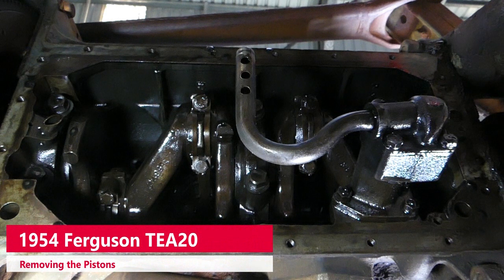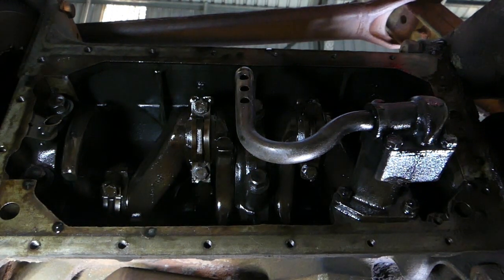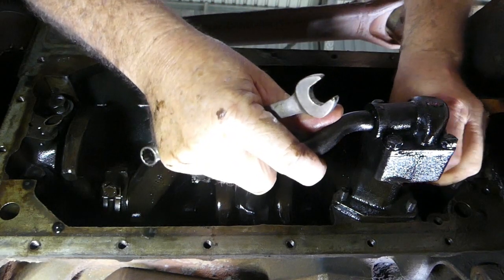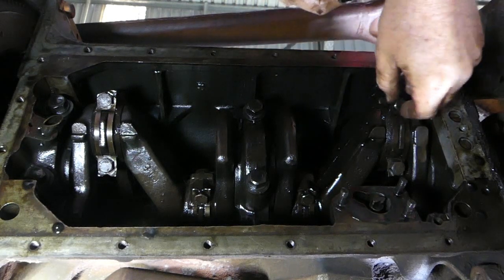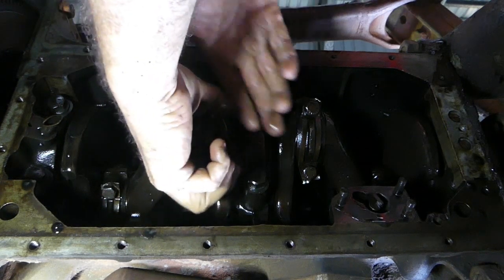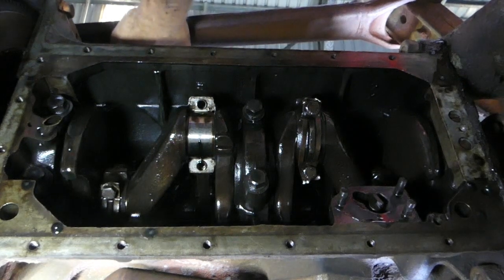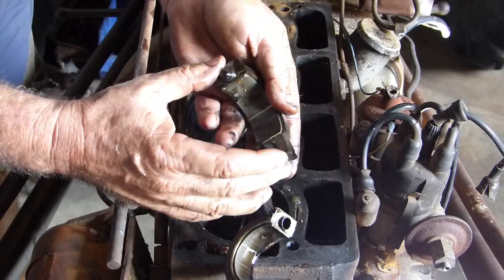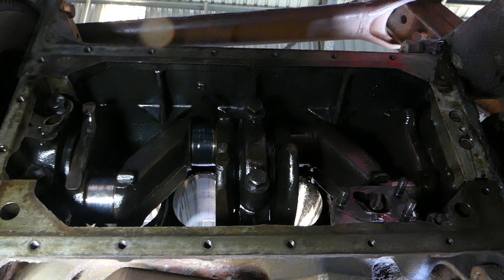Sparex Ferguson TEA20 # 5 Removing the piston.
This is a video on pulling the pistons, the sound is a bit quiet on this one.

Here is a link to the Kangaroo Stew where I bought it and got it running.

Some of the links I talk of in the introduction are below.